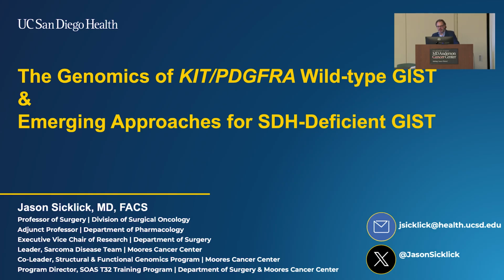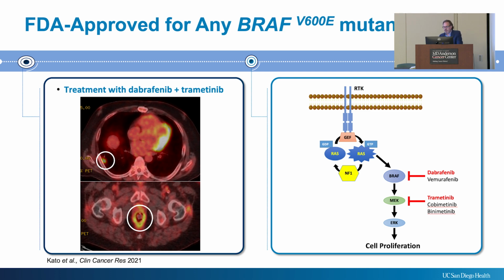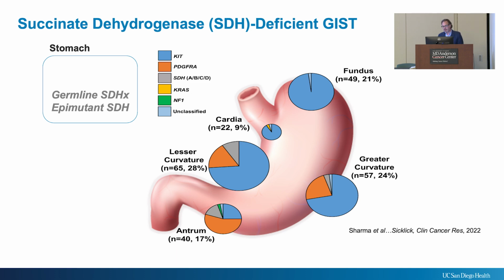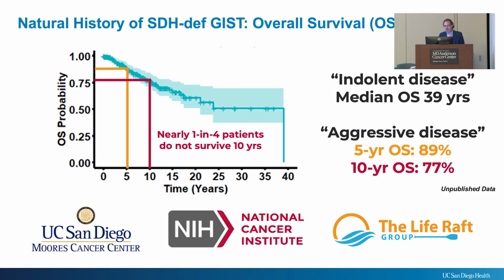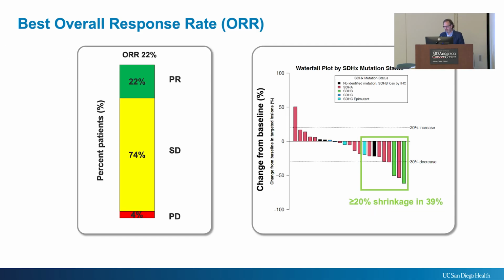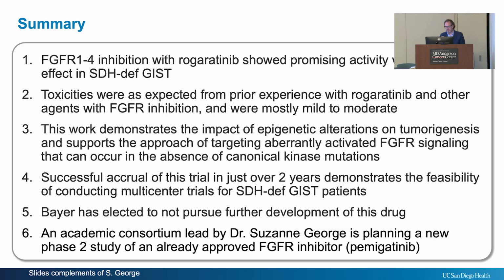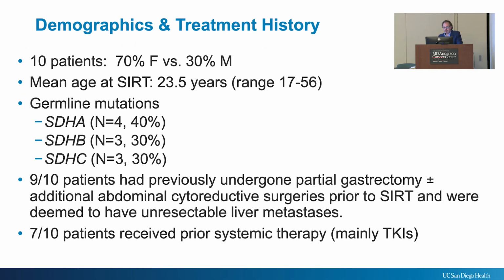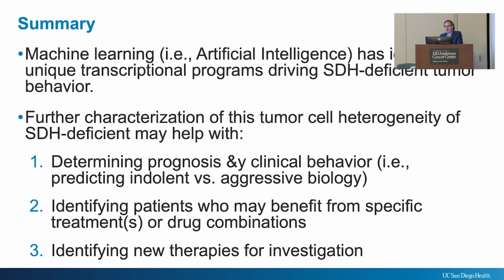Genomics Wildtype SDH Def GIST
The Genomics of Wildtype GIST & Novel Surgeries Approaches for GIST was presented by Jason Sicklick, MD, NIH RO1-funded investigator and NIH T32 program director, Professor of Surgery and Adjunct Professor of Pharmacology, Executive Vice Chair of Research  in the Department of Surgery, and Associate Program Director of General Surgery Residency at University of California San Diego, California.

MD Anderson Cancer Center, GIST Support International and The Life Raft Group cohosted the GIST Summit 2025/GDOL Texas for  GIST patients & caregivers in Houston to showcase recent developments in GIST treatments and therapies. (March 1, 2025)